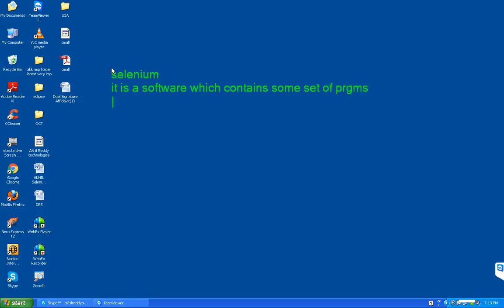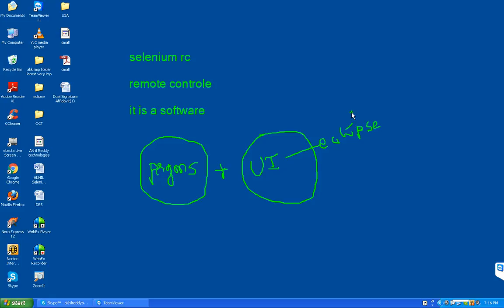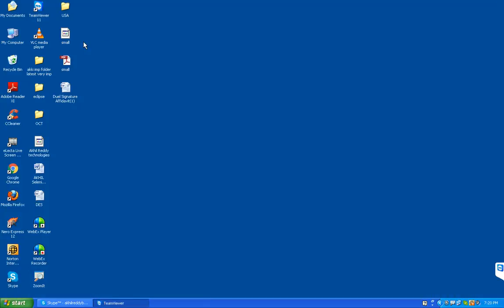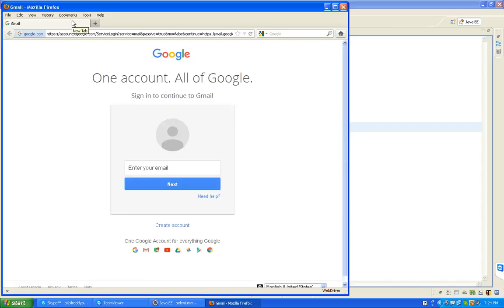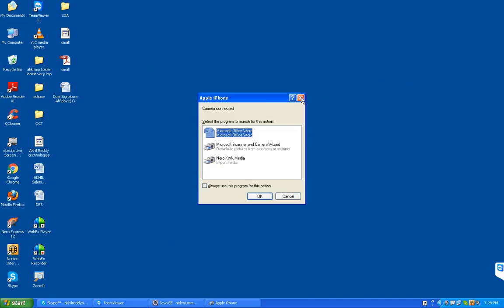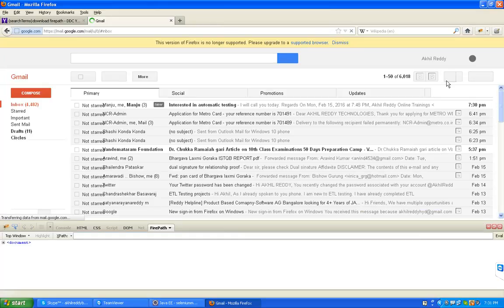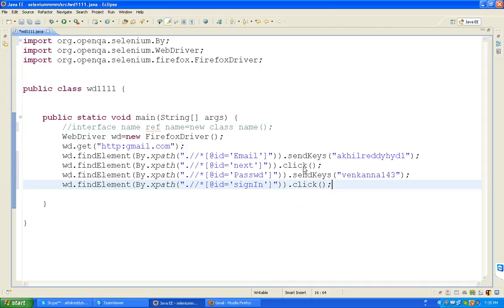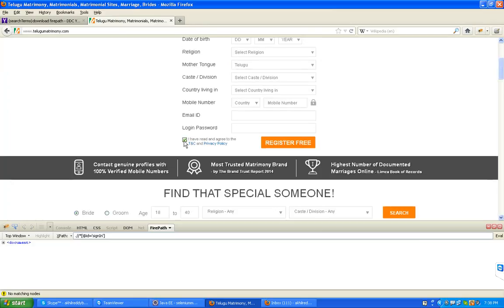SELENIUM FIRST CLASS FOR BEGINNERS